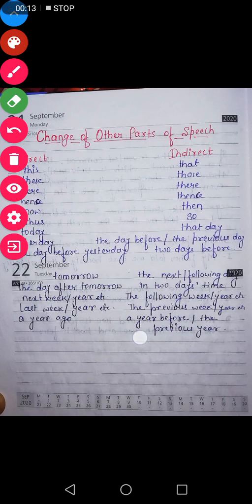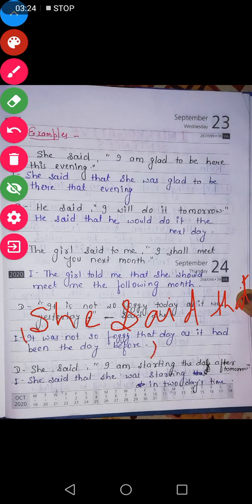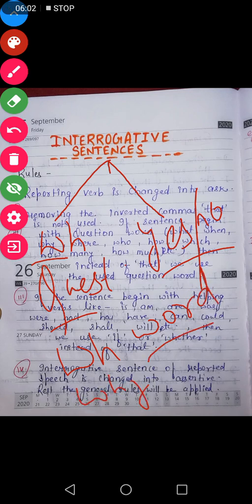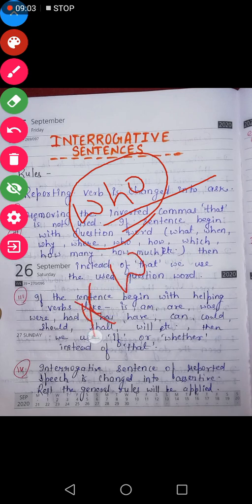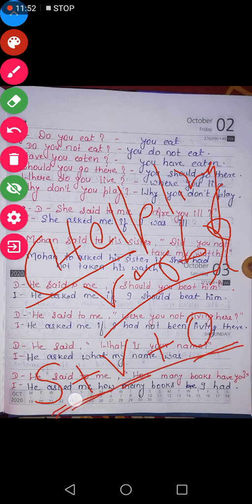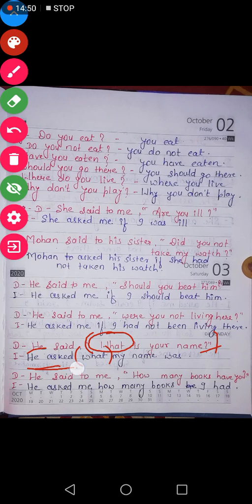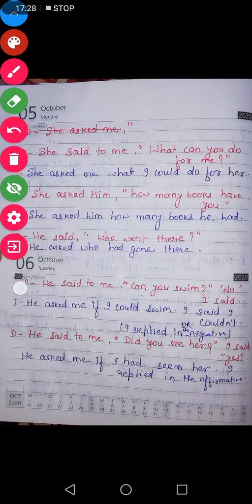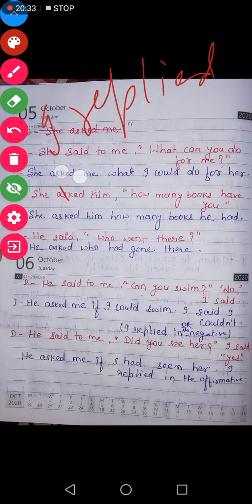Direct and Indirect Speech {Part 4} (Interrogative Sentences) For Classes - 8, 9,10 By-Swati Shabna